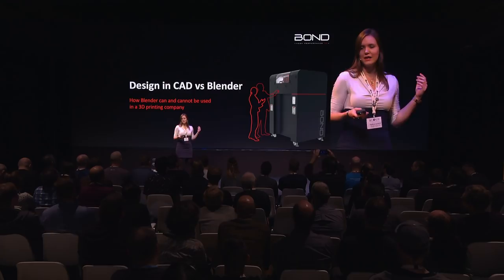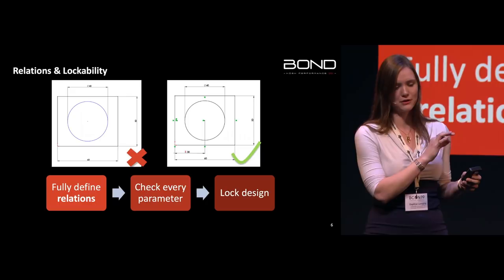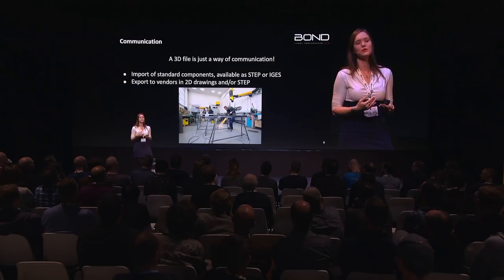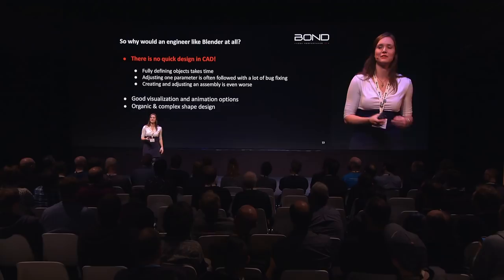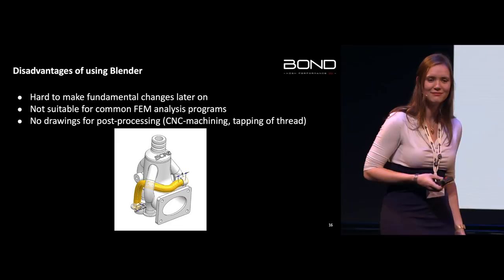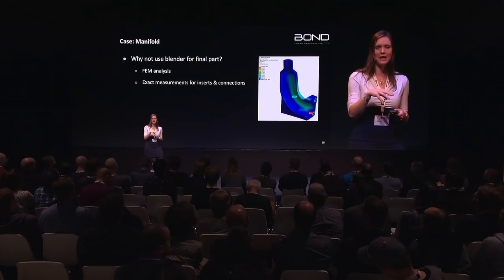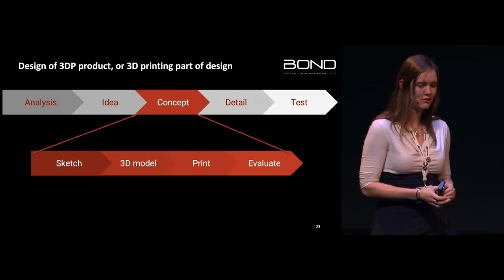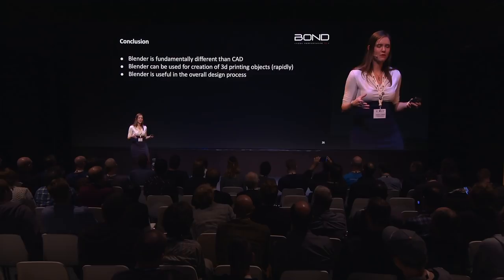Design in CAD vs Blender - Daphne Laméris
How Blender can and cannot be used in a 3D printing company.